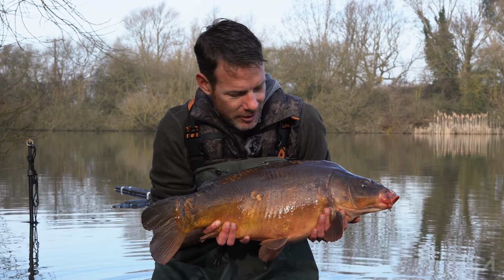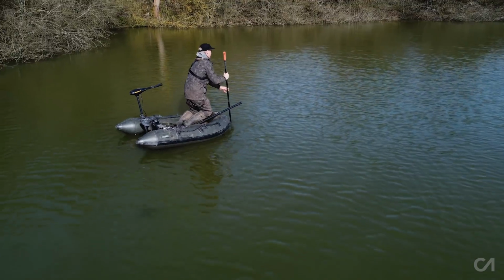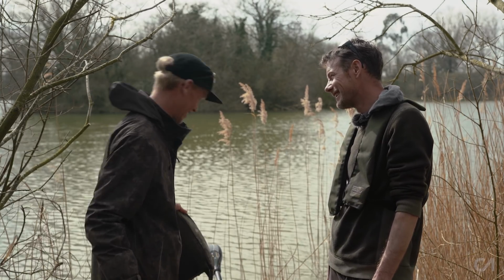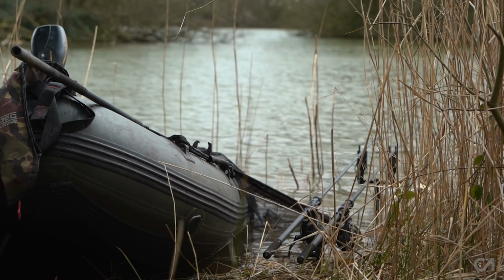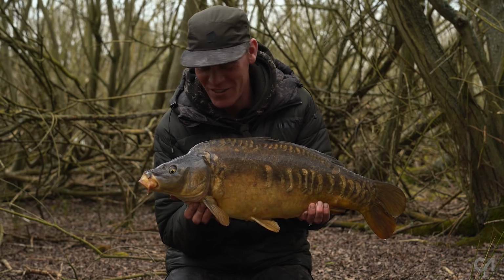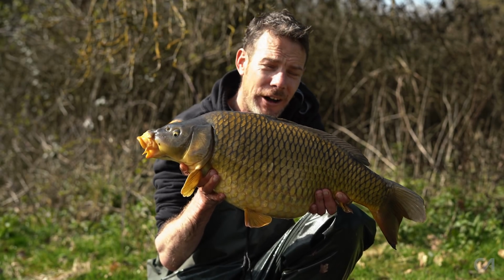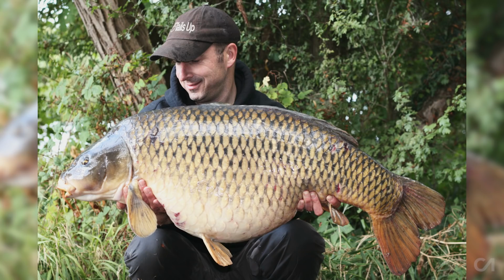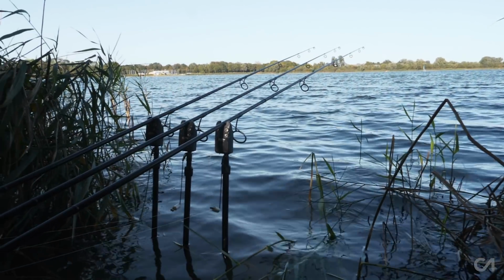Carp Fishing | Carp Angle 8 | ALAN BLAIR RINSES THE SECRET MERE IN ONE DAY!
In episode 8 we're joined once more by Mr Nice Guy, Alan Blair. After seeing The Secret Mere on the show, Alan was straight on the phone asking when he could have a go! As usual, Alan puts in 110% effort and the results speak for themselves in this action packed feature!

Plus all the usual variety of information, inspiration and entertainment from some of the best anglers in the game.

If you enjoy the show and would like to see more, all we ask is that you consider putting a small contribution towards the next one. Every little helps!

Thanks you for your continued support and feedback.

Tight lines,

Joe & Mike
Carp Angle

Episode Chapters:
00:00:00 - The Secret Mere Pt.2 - Alan Blair
00:38:30 - Personal Touch - Adam Penning
00:41:39 - Top Three - Al White
00:45:00 - Joe Bloggs Pt.8
00:51:59 - Backwind - Jerry Hammond
00:59:44 - The Hindsight Of Life - Joe Morgan